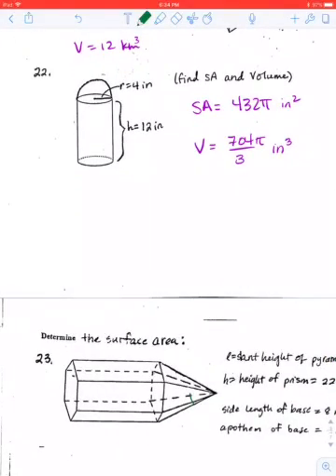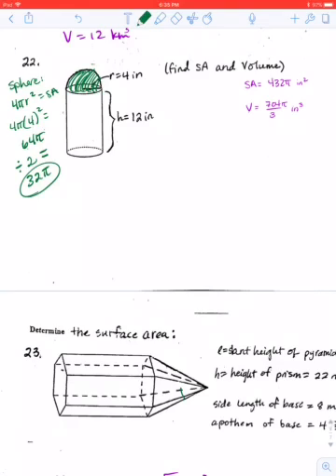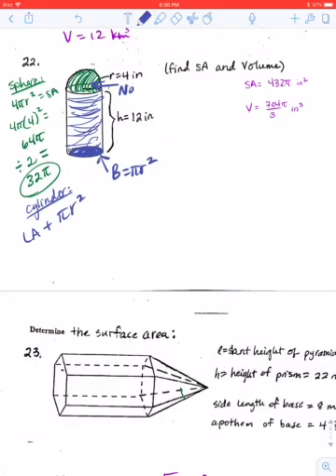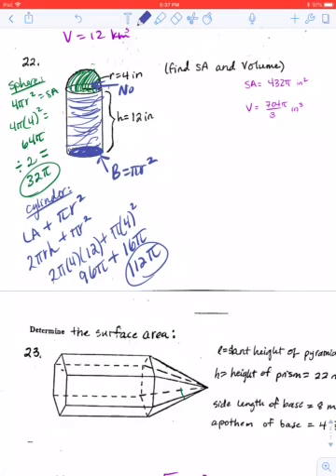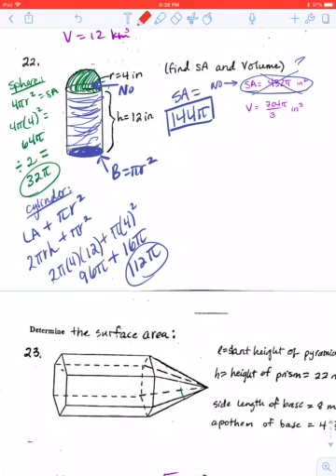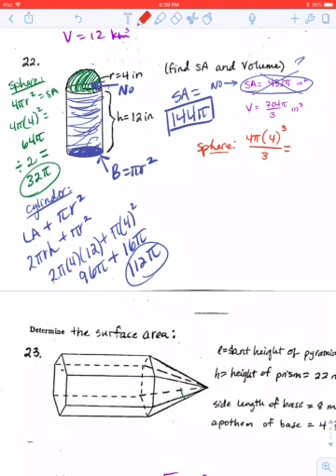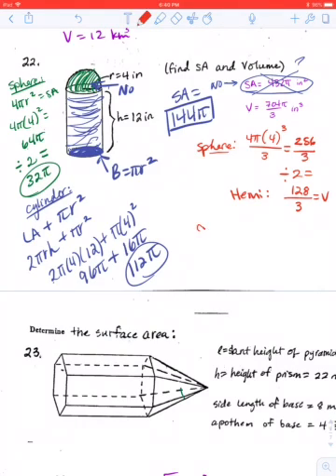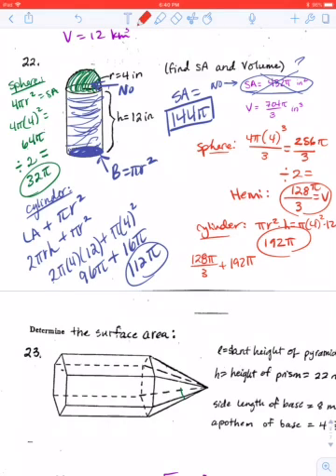#22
Unit 10 Review: Surface area and volume